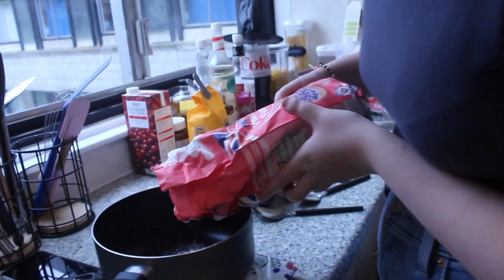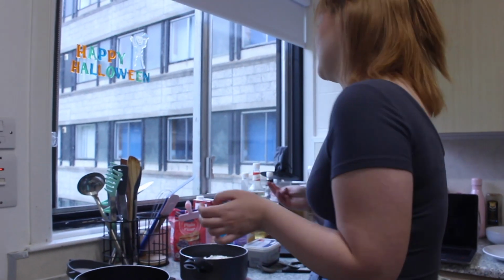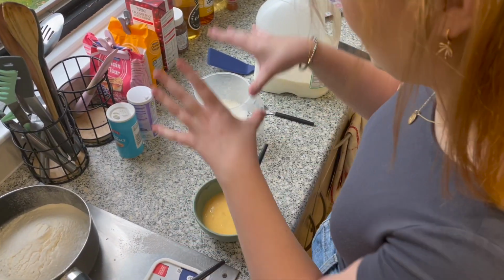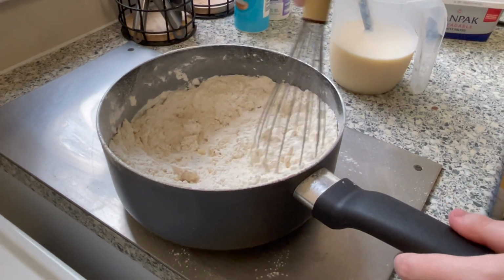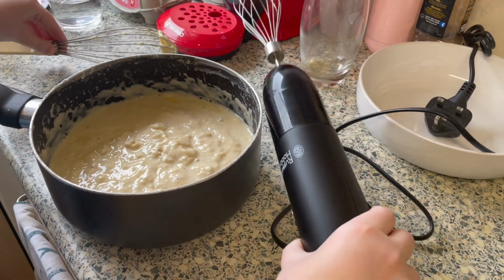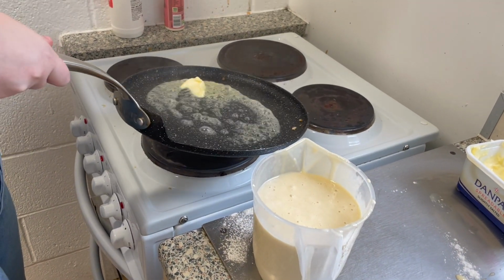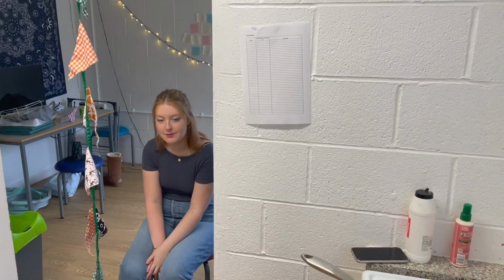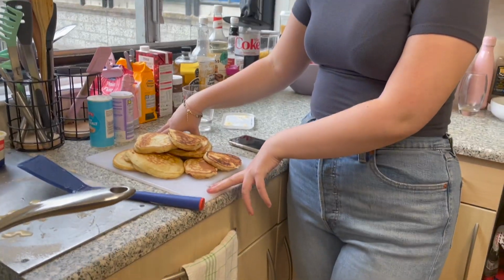Iona's Perfect Pancakes (ScranTV)